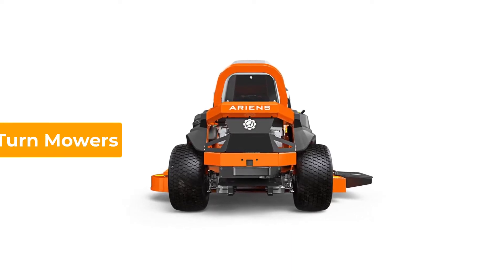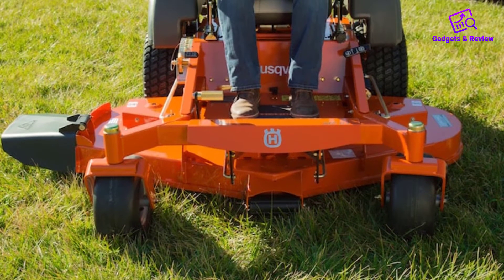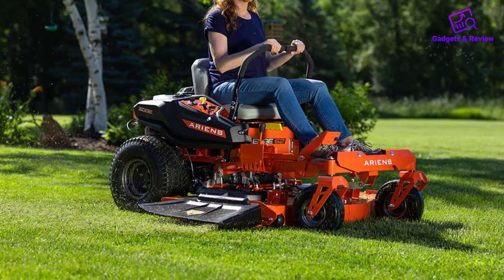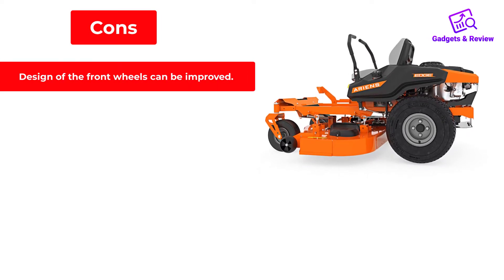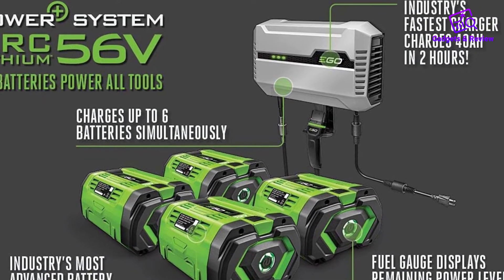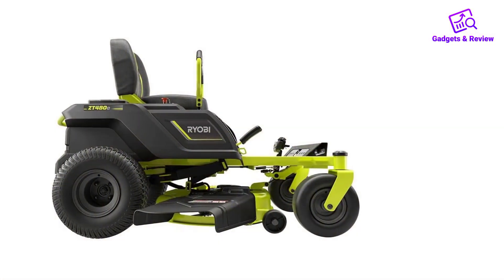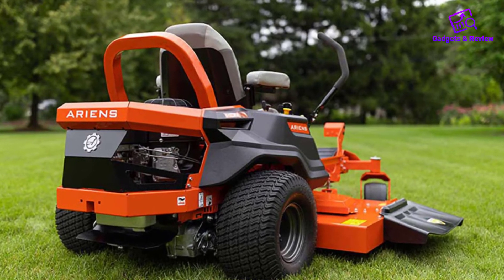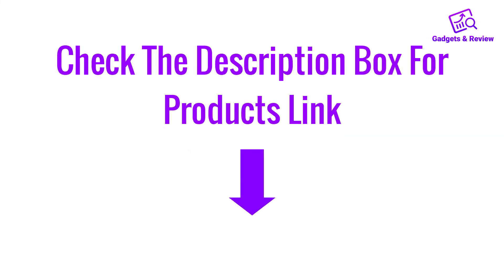Top 5 Best Zero Turn Mowers on The Market Buying Guide || Lawn Mowers🔥🔥🔥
🔥Product Link🔥 :
🔥1. Husqvarna MZ61 Zero Turn Riding Mower.
🔥2. Ariens Edge 52 Zero Turn Mower.
🔥3. EGO Power Zero Turn Mowers.
🔥4. RYOBI Electric Zero-Turn Mower.
🔥5. Ariens IKON Zero Turn Mower.